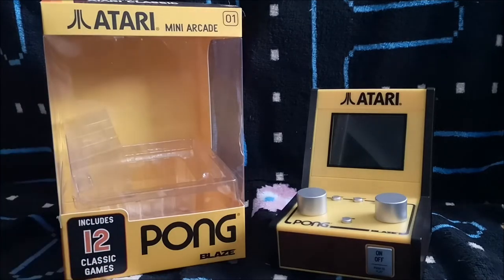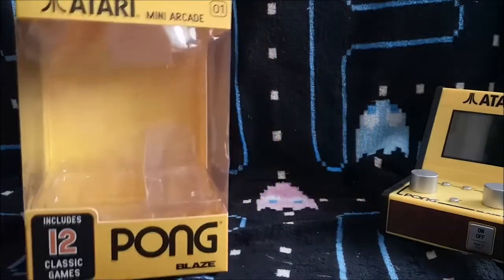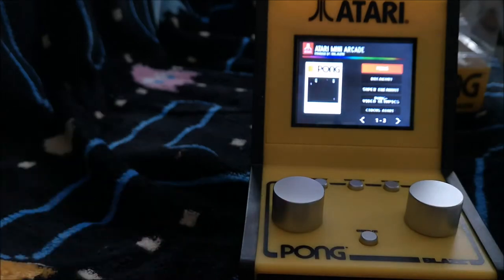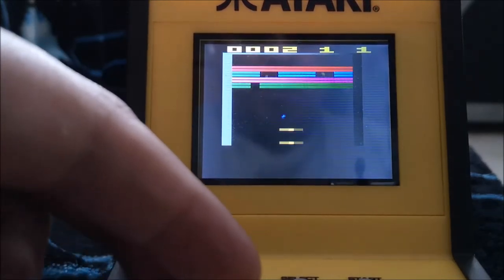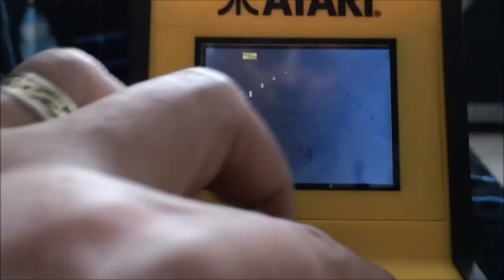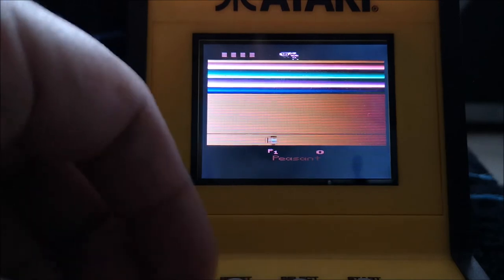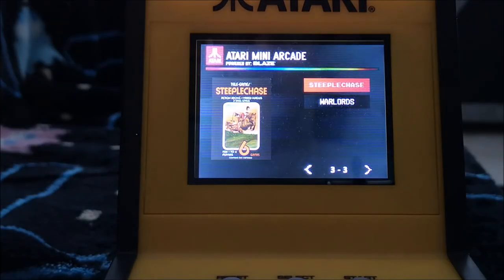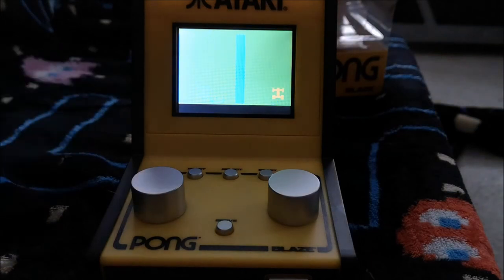Atari Pong Mini Arcade - Review & Overview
A review of the Pong Mini Arcade from Blaze Entertainment and Atari.